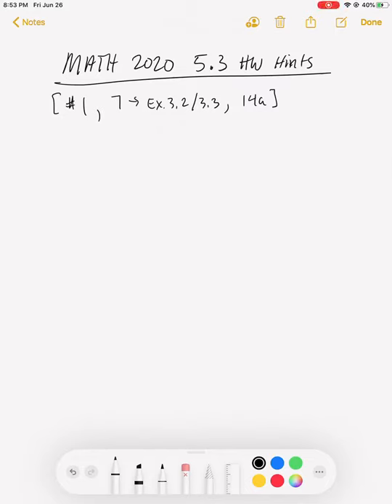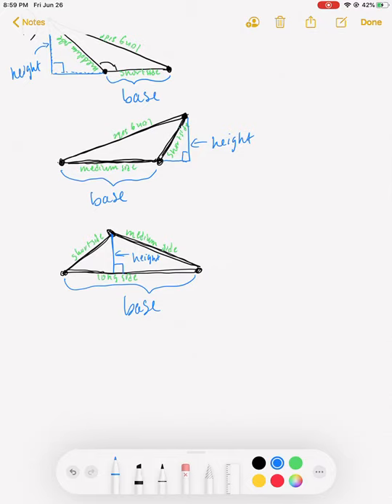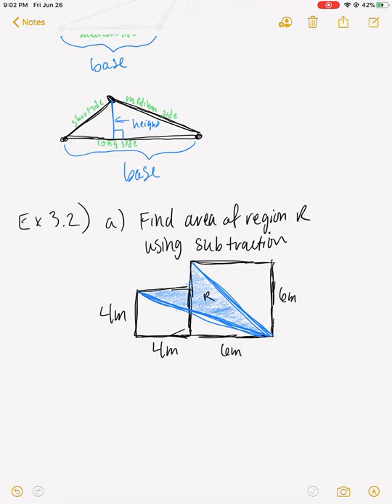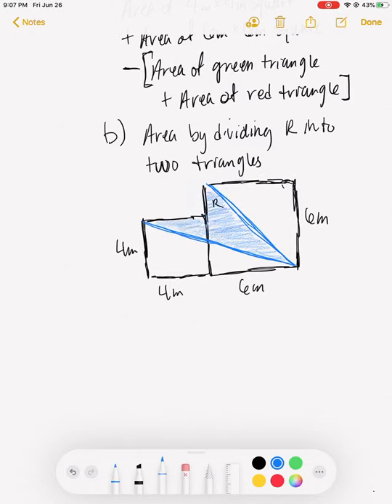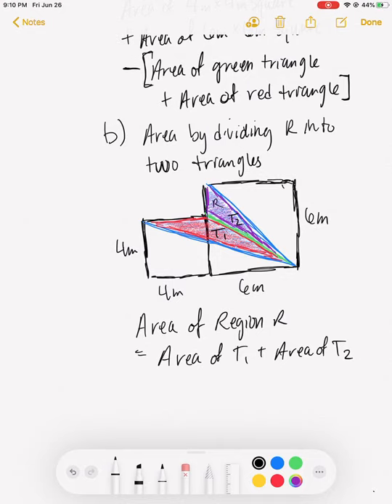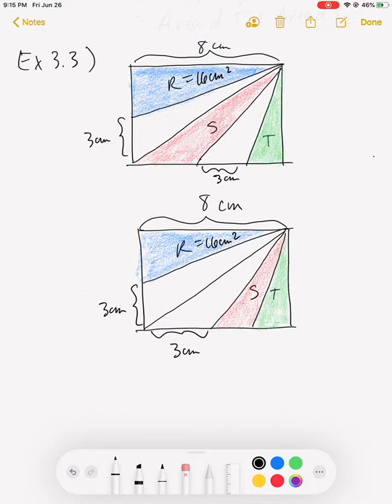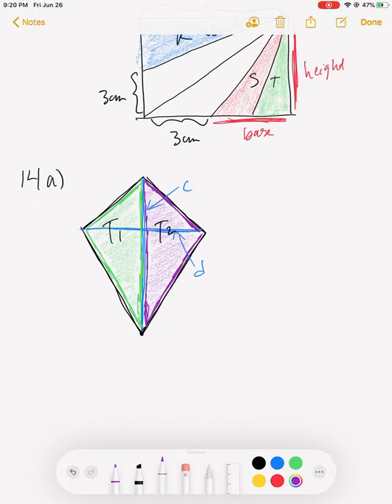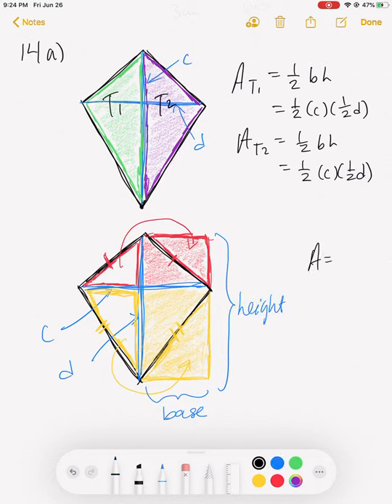MATH 2020 Section 5.3 HW Hints on #1, #7, and 14a